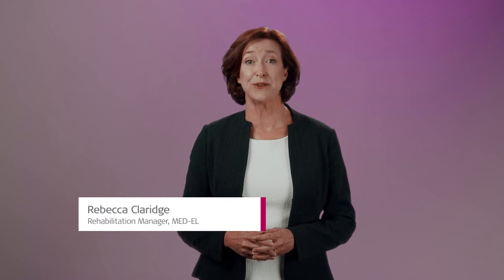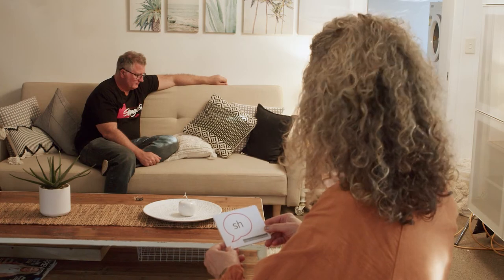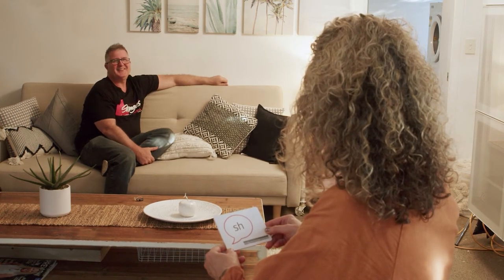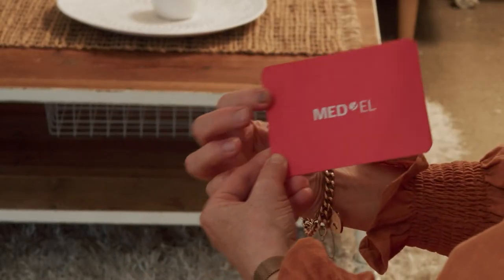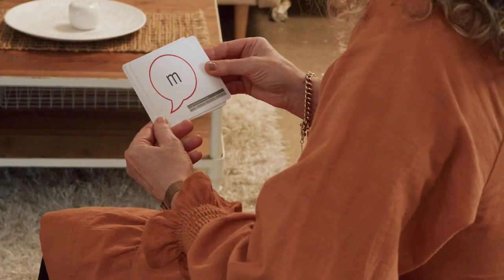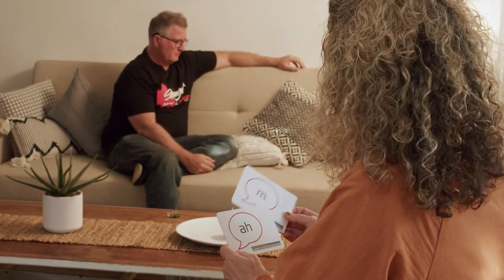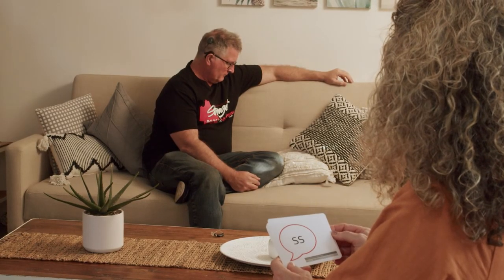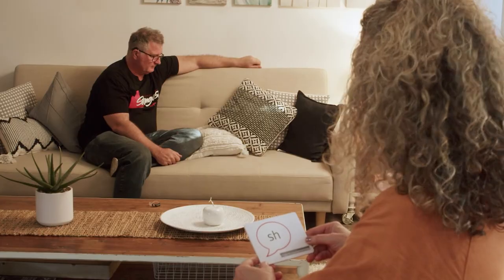Rehab at Home for Adults: What Is the Ling Six Sound Test? | MED-EL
In this video, you will see John and his wife Donna completing the Ling Six Sound Test (also known as the Ling Sound Check). This is a quick and easy way to check that your cochlear implants or hearing devices are working and that they are programmed so you can hear all speech sounds. John was able to imitate all of the Ling sounds through listening alone (no lip-reading) with just his cochlear implant. This reassures John that his cochlear implant is working well and that he is able to hear the full range of speech sounds.

Regularly completing the Ling Sound Check is a good way to monitor your cochlear implant functioning. Keep track of your responses and discuss any difficulties with your hearing professional.

At MED-EL, helping people with hearing loss has been our passion from the very beginning, when Ingeborg and Erwin Hochmair pioneered the modern cochlear implant. Since then, we’ve grown into the leading hearing implant company—active in over 130 countries around the world and with solutions for every type of hearing loss.